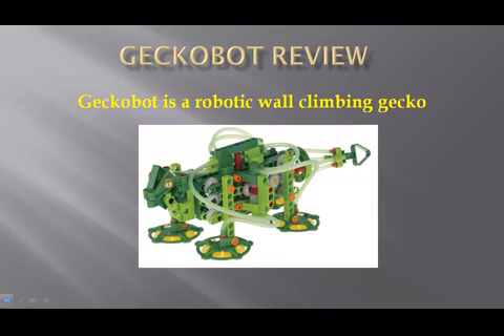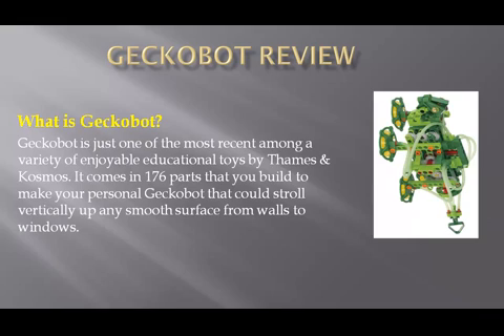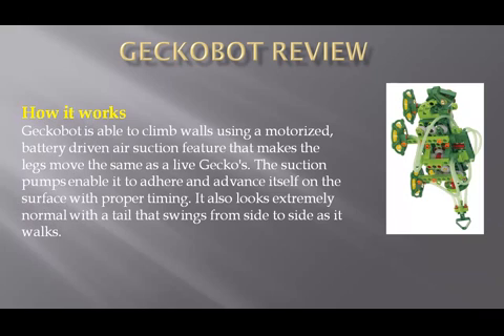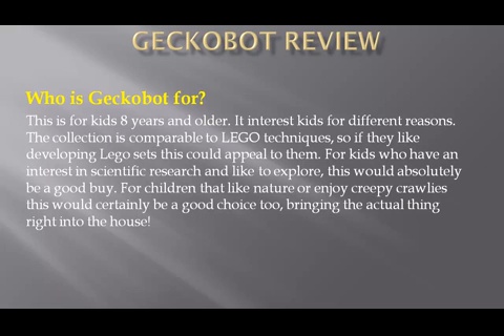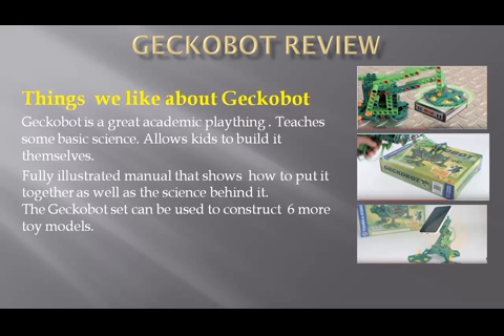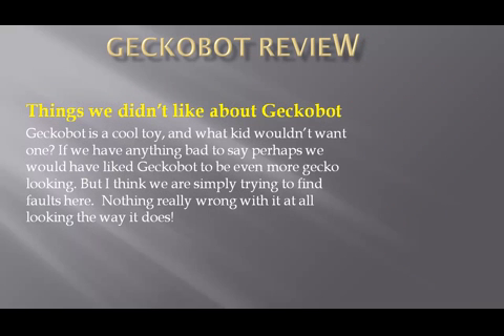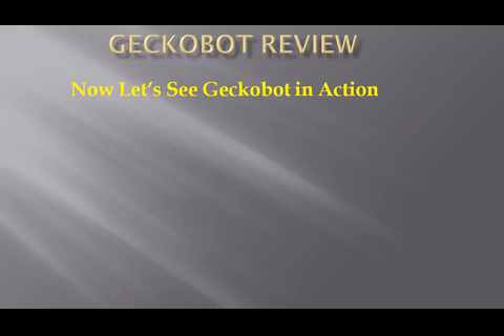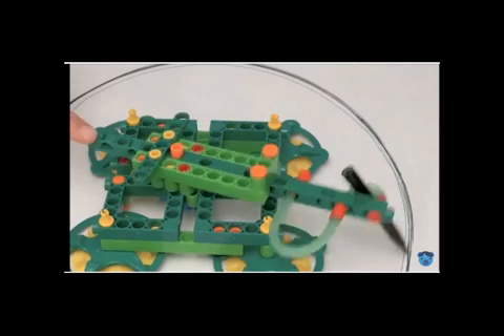Geckobot Review Video | Watch the amazing wall climbing robot gecko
Geckobot - The amazing wall climbing robotic gecko by Thames & Kosmos review

Thames & Kosmos are known for their enjoyable variety of educational toys. This is just one of the most recent in their range. It comes in 176 parts that you build to make your personal Geckbot that could stroll vertically up any smooth service from walls to windows.

This is accomplished using a motorized, battery driven air suction feature that makes the legs move the same as a live reality Gecko’s would. The suction pumps enable it to adhere and advance itself on the surface with appropriate timing. It additionally looks extremely practical with a tail that swings from side to side as it walks.

Just how much does the Geckobot cost?

The price of this robot reptile could be found by going to Amazon.

Who actually would purchase the Geckobot?

This is for youngsters of 8 years and older, and also might interest many kids for different reasons. The collection is extremely comparable to LEGO techniques, so if they like developing Lego sets this could appeal to them. For kids who have an interest in scientific research as well as practical experiments this would absolutely be a good buy. For Children that like nature or that enjoy creepy crawlies this would certainly be a good choice for them, bringing the actual thing right into the house!

More Information about geckobot:

Geckobot Science Kits Climbs smooth vertical surfaces.

Amazon.com: Thames & Kosmos Geckobot Wall Climbing Robot: Toys ...
In addition to the Geckobot, you can also build six other models and conduct experiments with suction to learn about air pressure and the mechanical physics of ...

Geckobot Wall Climbing Robot – Toy Reviews 2016
toyreviews .club/geckobot-wall-climbing-robot/
Kids love building things, they love things like lizards, and they also love robots. Combine them all and you have this: The Geckobot Wall Climbing Robot (which ...

Thames & Kosmos Geckobot Wall-Climbing Robot - 100 Piece - Toys ...
Nov 14, 2016 - Thames & Kosmos Geckobot Experiment Kit. Create your own lifelike robot gecko and six other models with the Thames & Kosmos Geckobot ...

Shop for the Thames and Kosmos Geckobot Experiment Kit at Michaels
› ... › science & nature › electronics, robotics & magnetis
Geckobot - Transformers Wiki - TFWiki.net
Jan 2, 2016 - The agile Geckobot is both highly intelligent and very creative. His sail-like wings absorb energy, which he stores in a module on his back for ...

The Obsidian Trilogy is a three-novel fantasy series, chronicling the journey of Kellen Tavadon in relation to the third war between the Light and the Endarkened, ...

Skydive was the name of five fictional characters in the Transformers series. Contents. [hide]. 1 Transformers: Generation 1. 1.1 Marvel Comics; 1.2 Animated ...

The Obsidian Chronicles are a trilogy by Lawre

People who watched this video:

Also searched online for:
Searches related to geckobot
geckobot reviews
geckobot canada
geckobot amazon
geckobot climbing robot
geckobot thames and kosmos
geckobot robot
thames & kosmos
thames and kosmos physics workshop